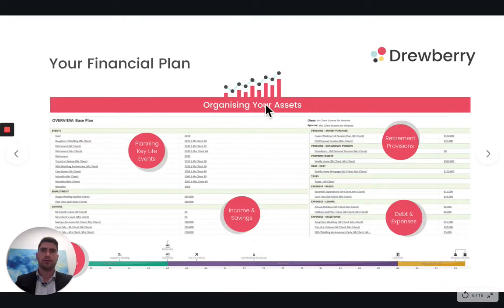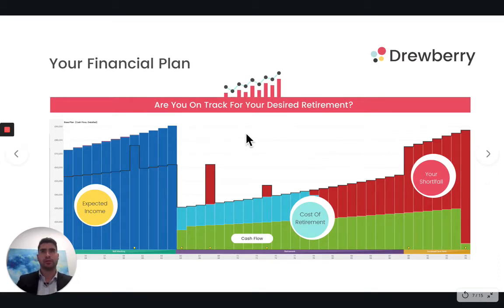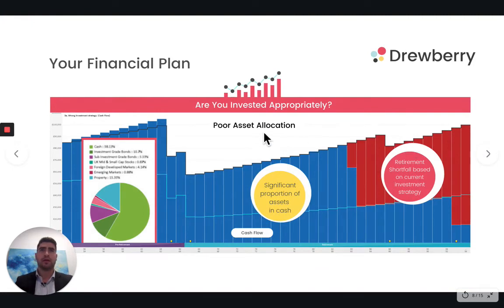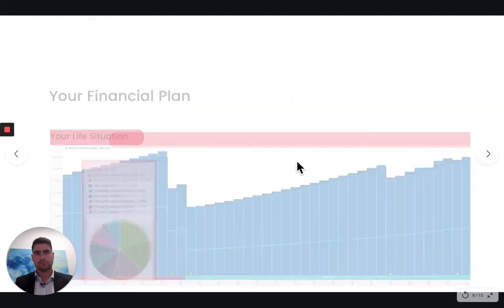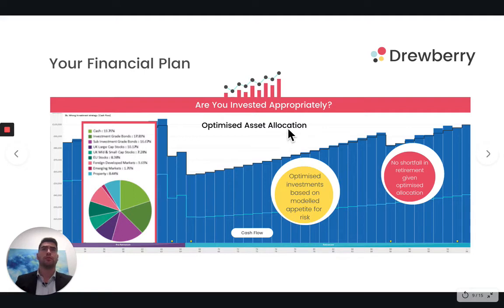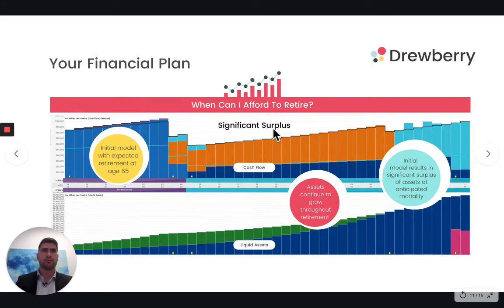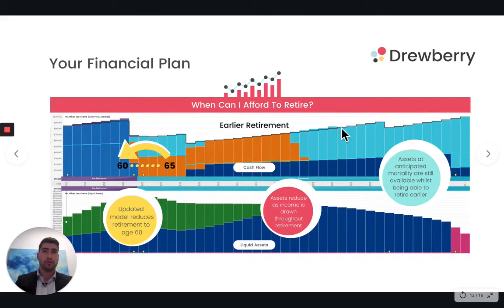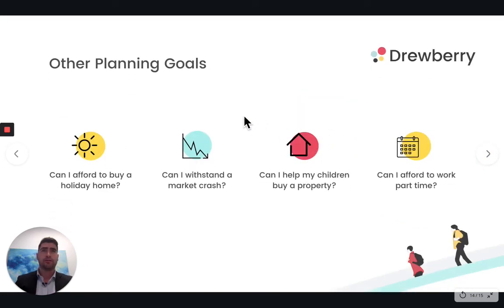Financial Planning Demonstration :: Drewberry™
An overview of our financial planning services with Sam Barr-Worsfold taking you through our demonstration of how we work with our clients and where we can add real value.

Covering important questions we answer for clients including:

* Will I be ok in retirement?
* Can I retire early?
* Will I be ok if the markets crash?